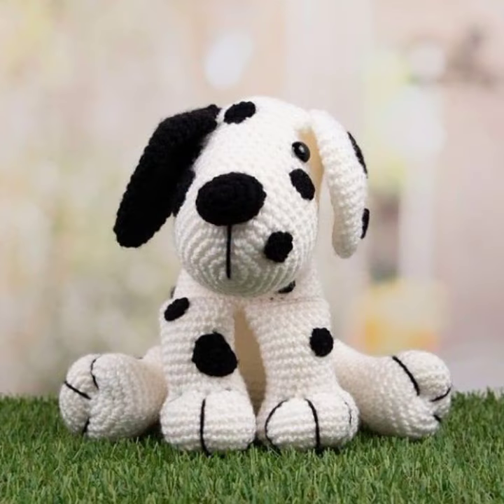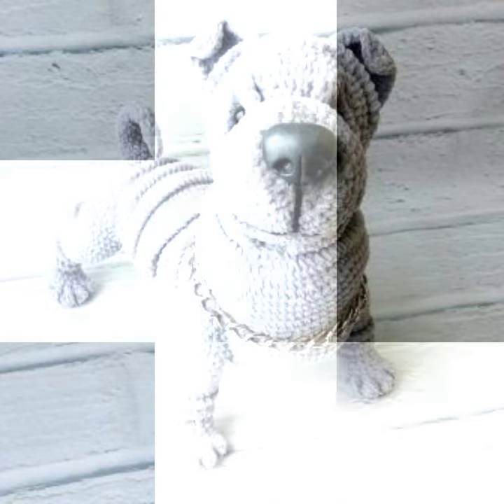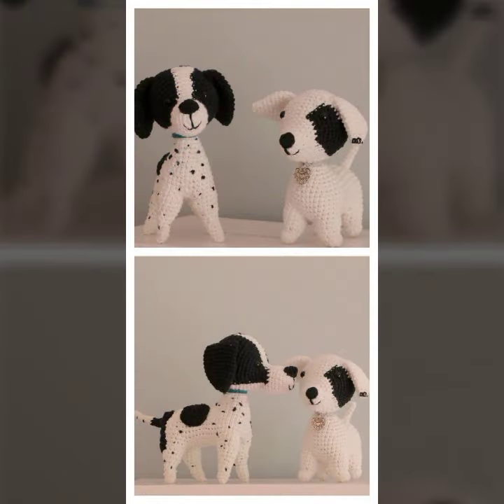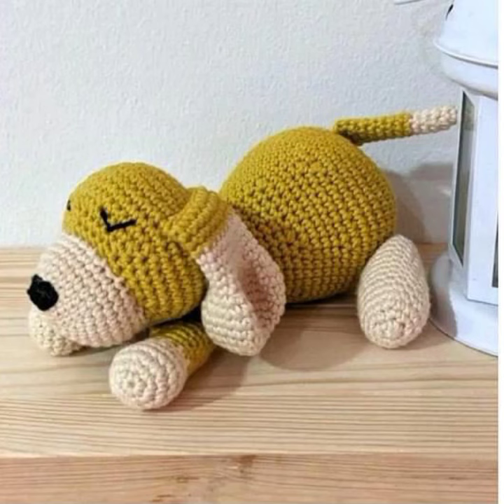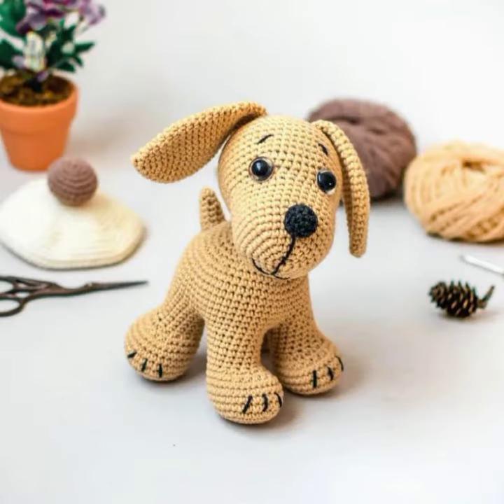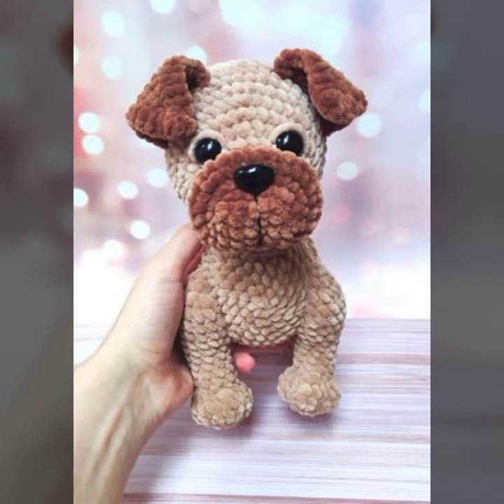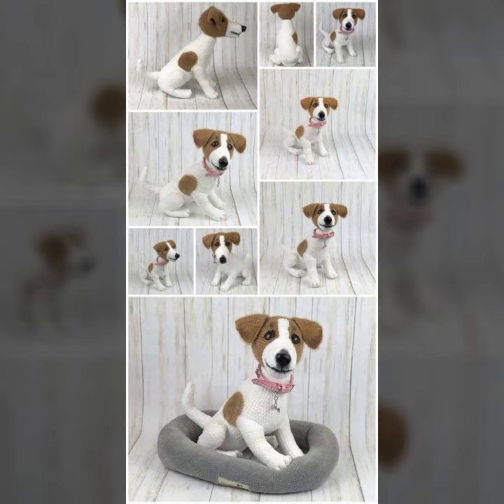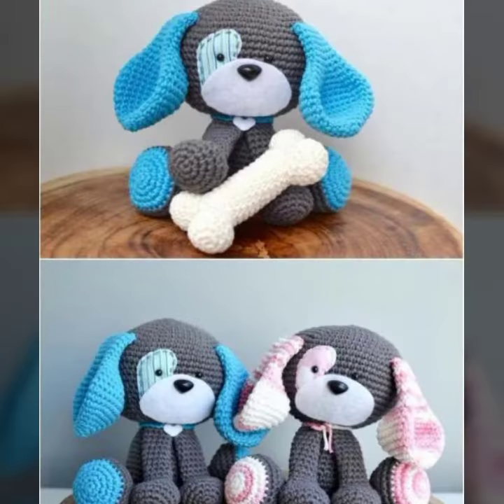Cute Trendy Pretty Crochet Amigurumi Dog Free Pattern And Elegant Fall Ideas For Beginners Diy